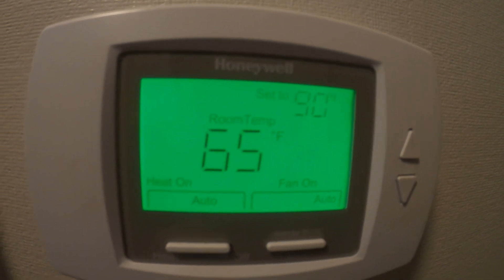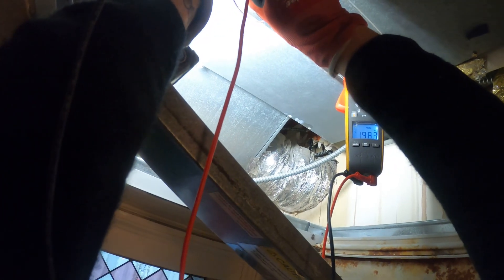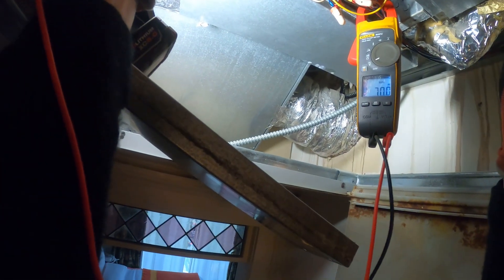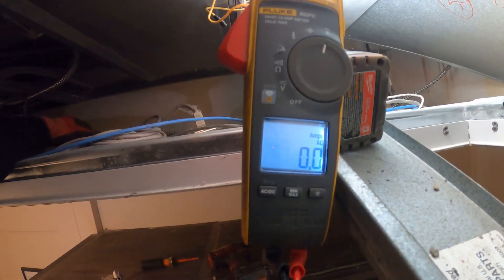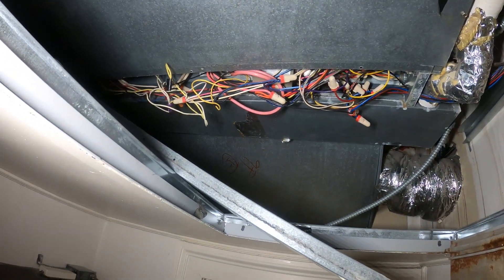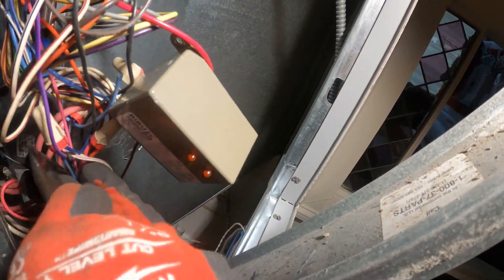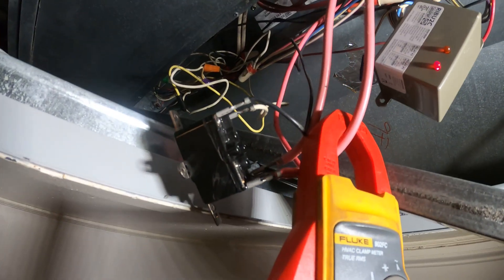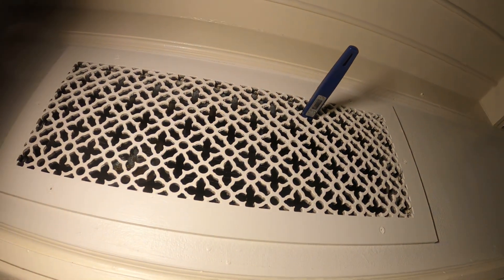HVAC Service Call: 2 Pipe Fan Coil Unit Not Heating (HVAC FCU Auxiliary Electric Heat Not Working)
HVAC Service Call: 2 Pipe Fan Coil Unit Not Heating (Fan Coil Unit With Emergency Electric Heat) HVAC (Heating, Ventilation, Air Conditioning) FCU Not Heating/Cooling / HVAC Fan Coil Unit / HVAC Fan Coil Unit Not Working / HVAC Fan Coil Unit Not Heating / HVAC Fan Coil Unit Not Cooling / HVAC Fan Coil Unit Troubleshooting / HVAC FCU / FCU Not Cooling / FCU Not Heating / FCU Not Turning On / FCU Not Working / FCU Maintenance / FCU Troubleshooting / FCU Installation / FCU Thermostat / FCU Valve Actuator / FCU Transformer / FCU Control Relay / FCU SPDT Auto Changeover / FCU Pipe Sensor / Chilled Water Fan Coil Unit / Hot Water Fan Coil Unit / 2 Pipe Fan Coil Unit / 4 Pipe Fan Coil Unit

A chilled water fan coil unit (FCU) works by transferring heat from the air passing over the internal heat exchanger to the chilled water passing within. Cold water is supplied by a chiller unit, or reversible heat pump, which is installed in a central plant room or on the roof of a building.

Next, the chilled water circulates through a pipework distribution system to the heat exchanger (coil) within the fan coil unit. Fans within the unit then draw air over the exchanger containing the cold water cooling the air, which is finally dispersed into the desired space to provide the occupants or building users with comfort cooling.

In the summer, this building uses chilled water and in the winter the building uses hot water which gets distributed to these fan coil units. There is an electrical heater installed for those cold off season days while the chiller is in operation.